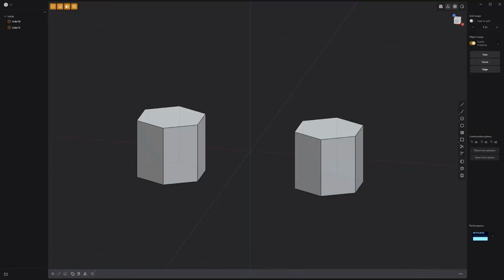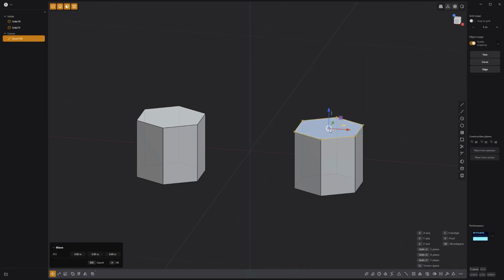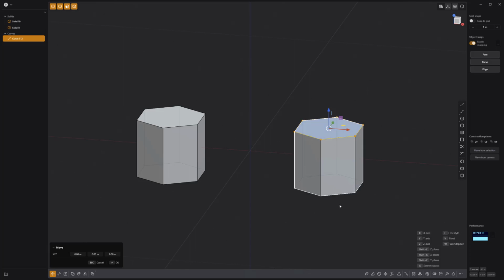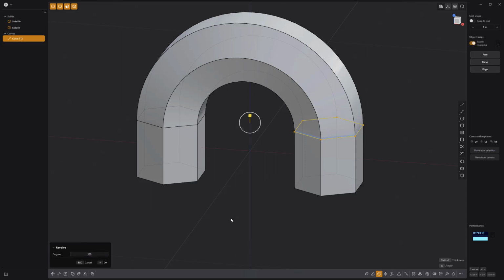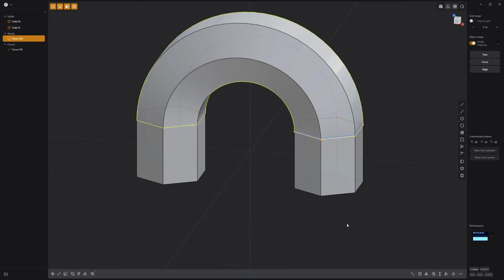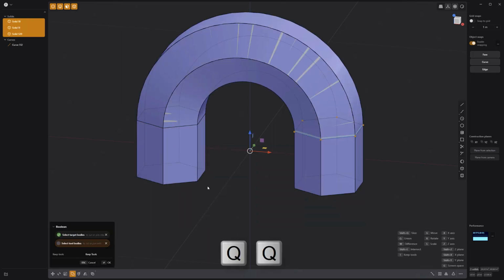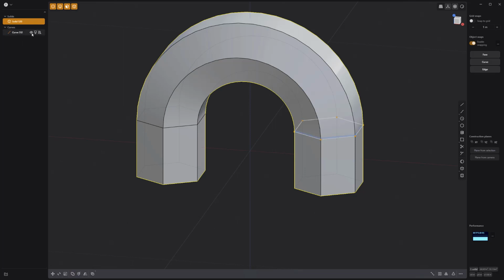Plasticity | Revolve an Arch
This video shares a quick tip for using Revolve to create an Arch in Plasticity.